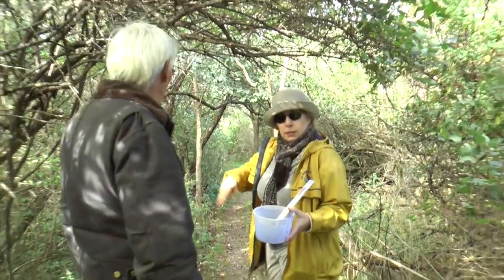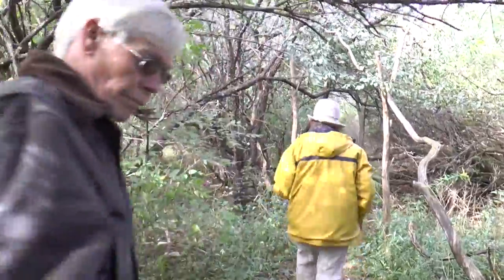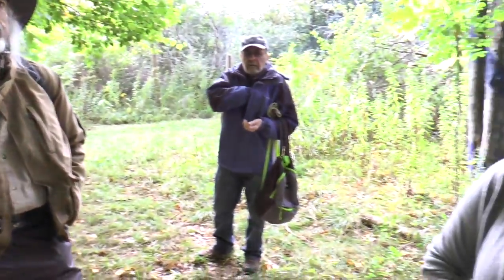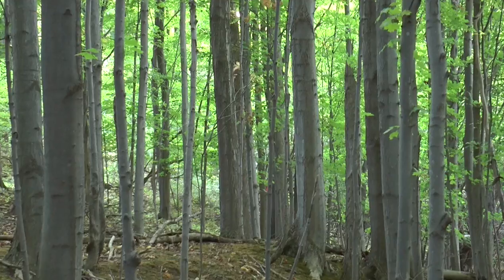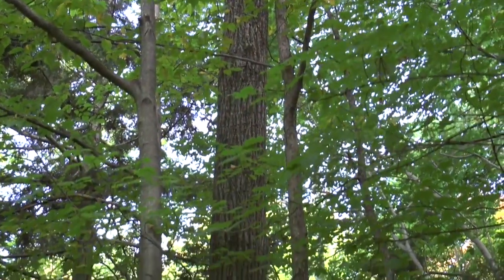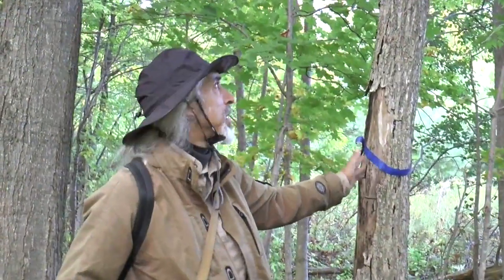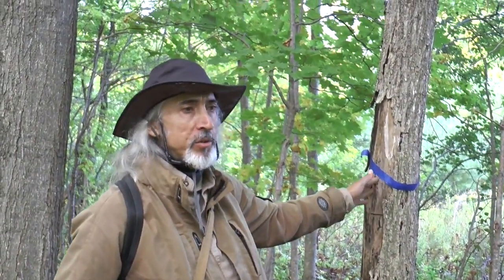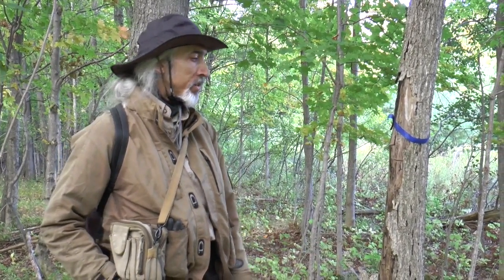Blued Trees 10 min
Preparing to paint Blued Trees in Oneida County NY, 2015. Videography by Eddie Gonzales.